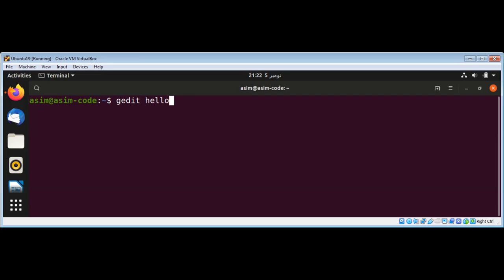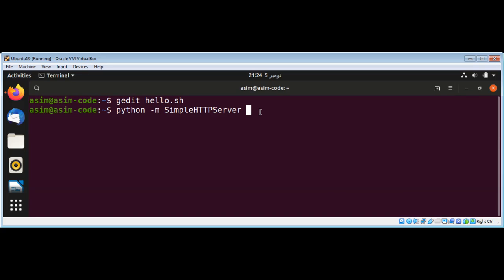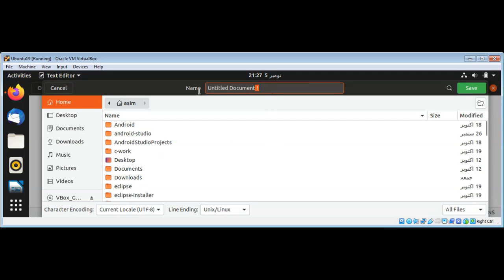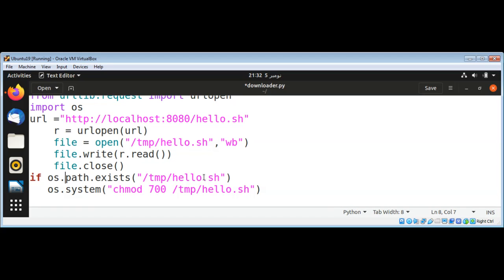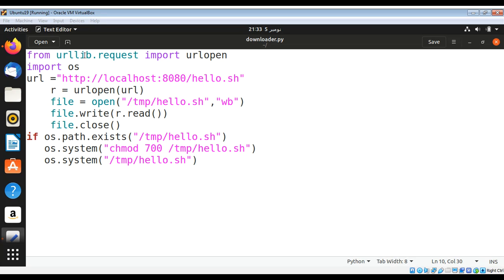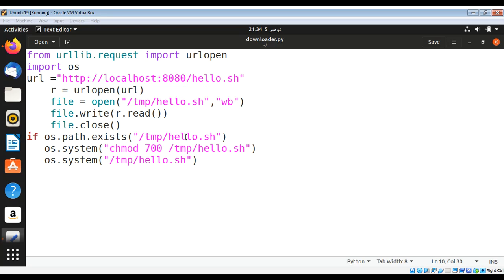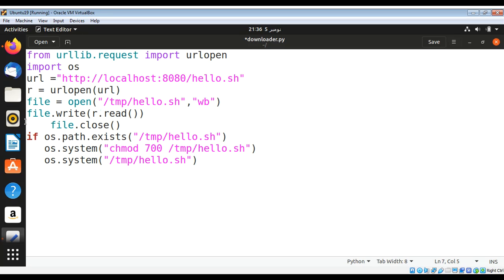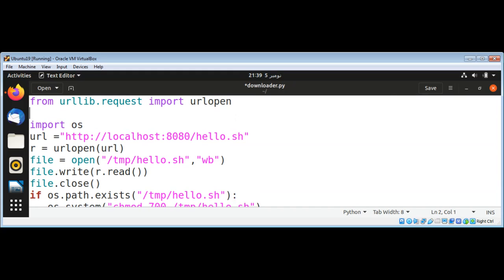How to Download File Over HTTP and Execute on local system in Python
In this video we will learn how to Download File Over HTTP and Execute on local system in Python.